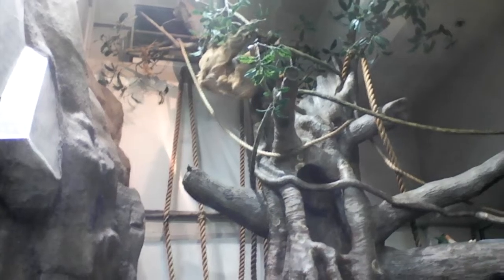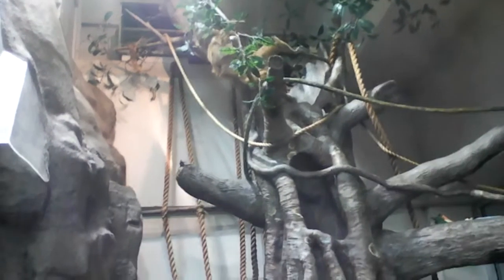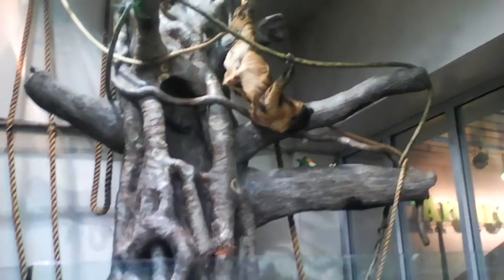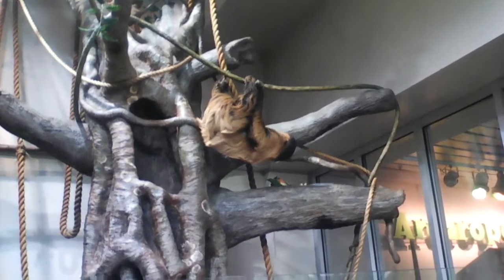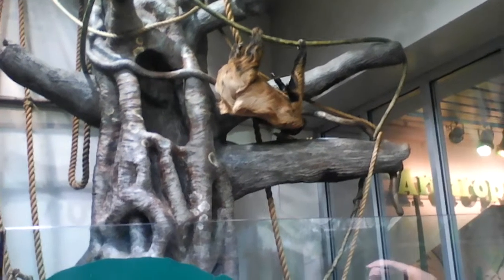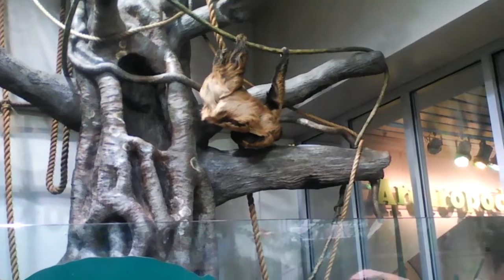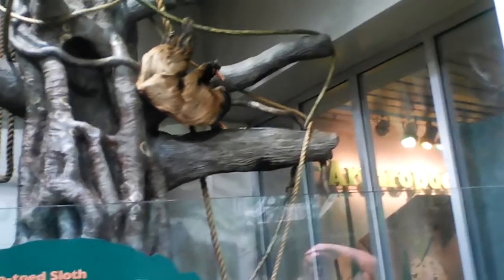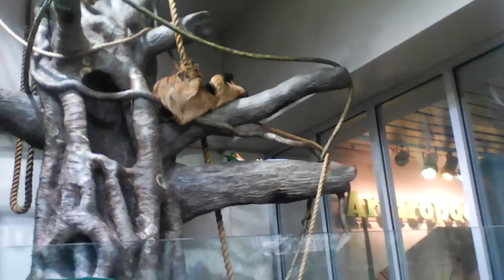Two Toed sloth Field Trip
Field Trip